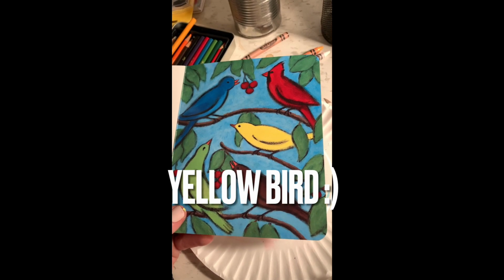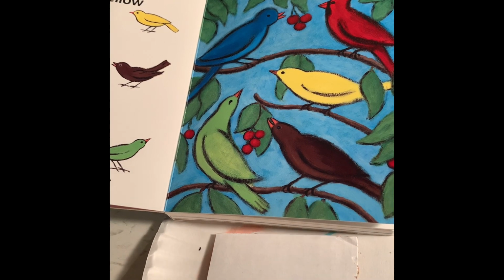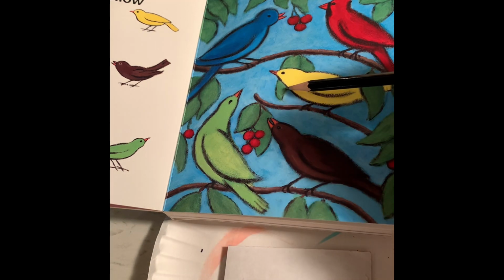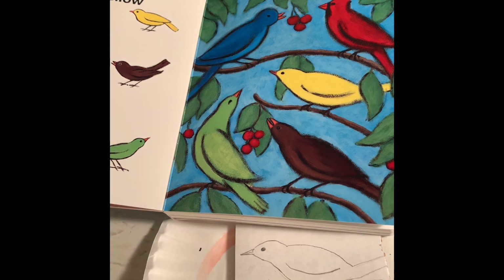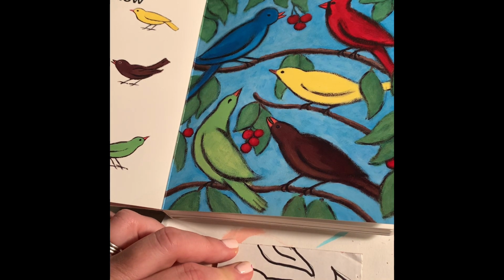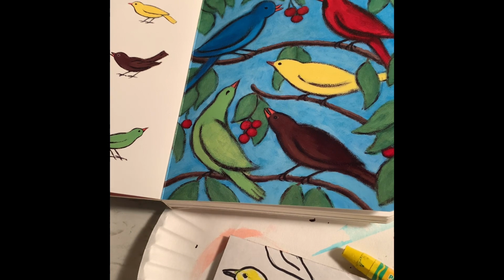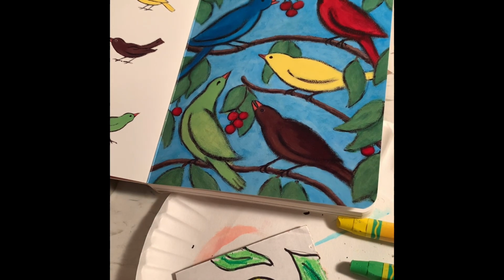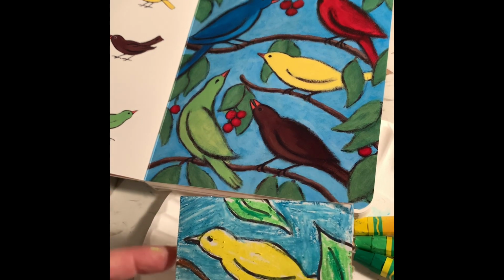Yellow Bird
How-To Option for a Yellow Bird using Lines, Shapes, and Color!